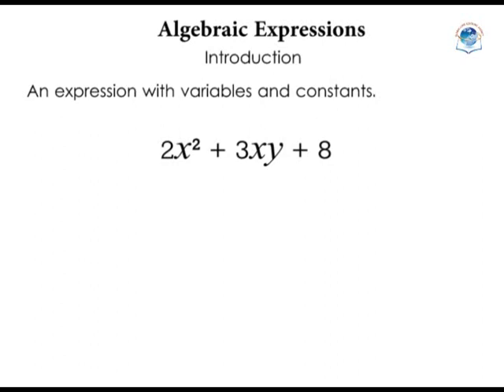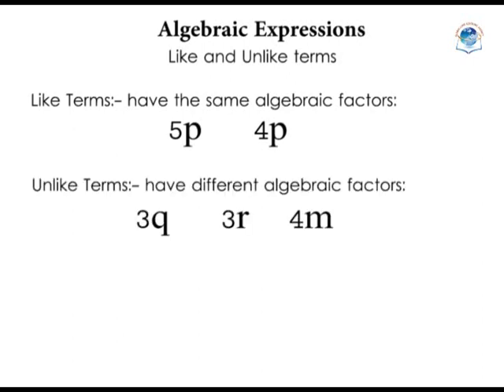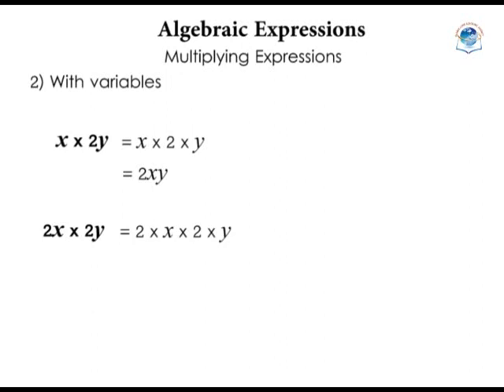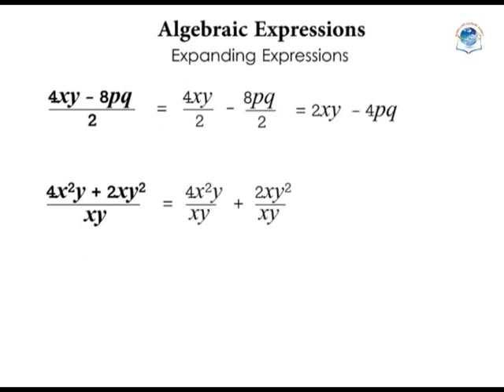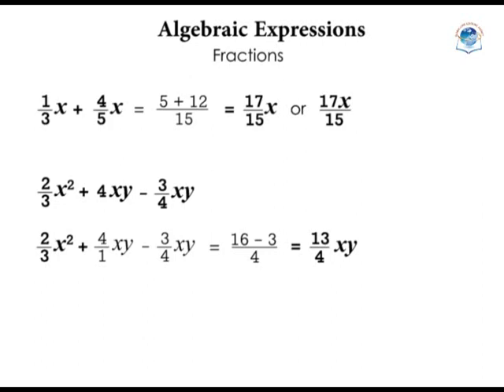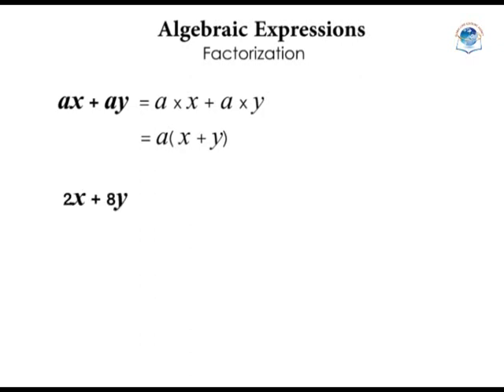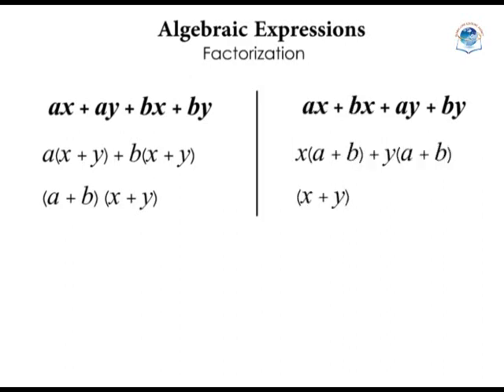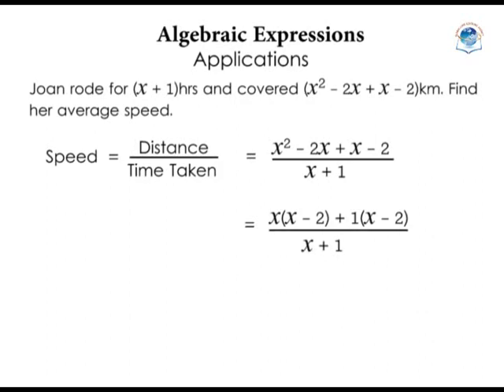11 ALGEBRAIC EXPRESSIONS